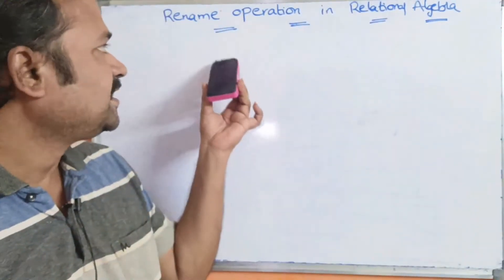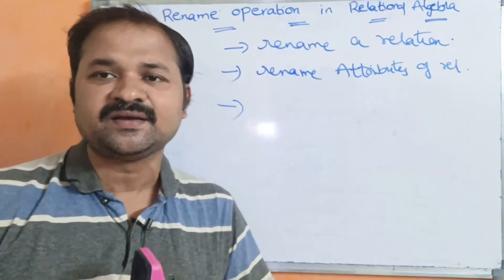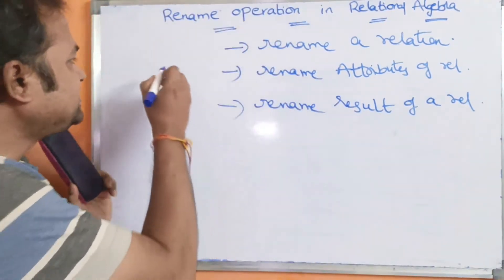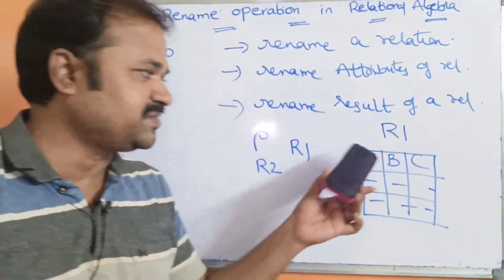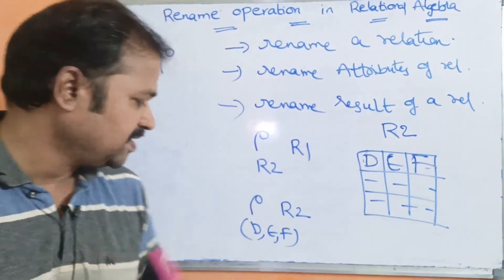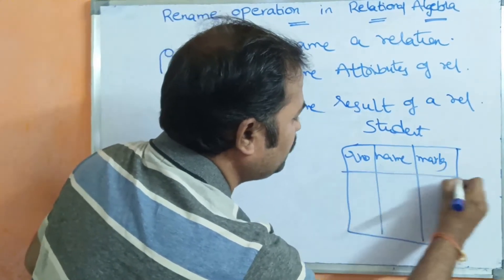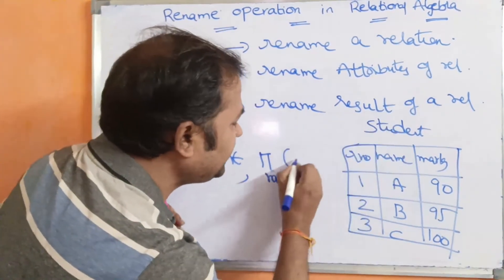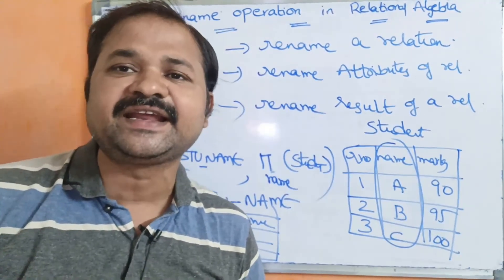Rename Operation in Relational Algebra || Examples || Queries || DBMS